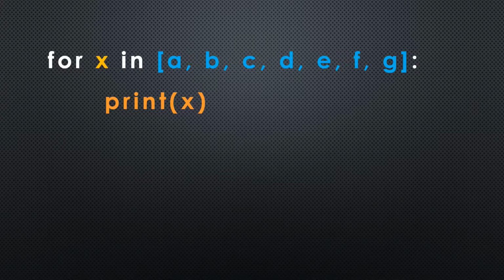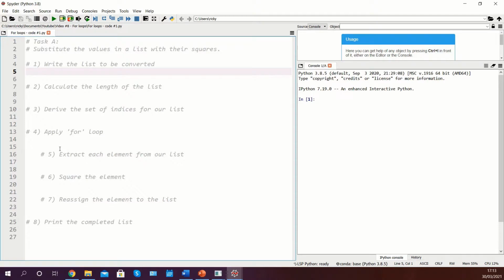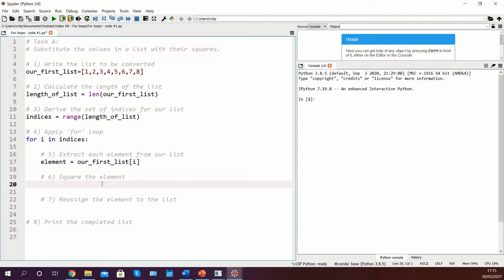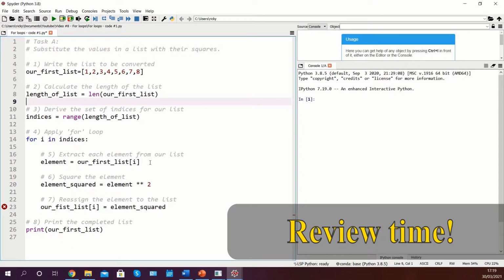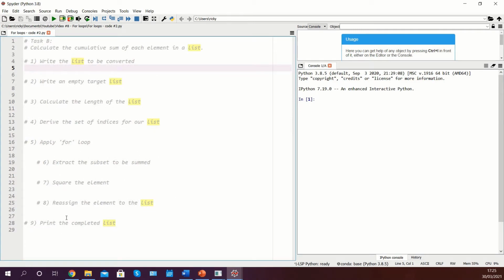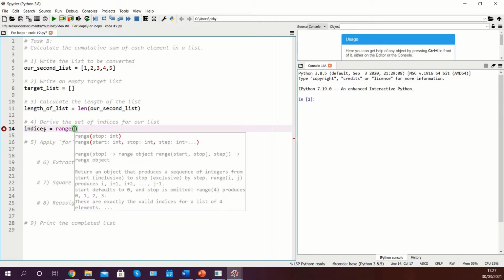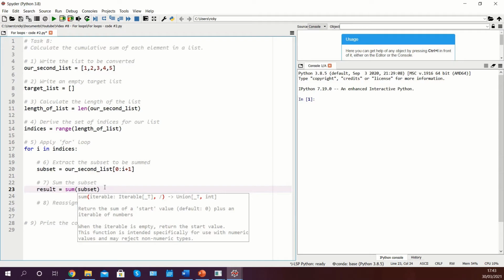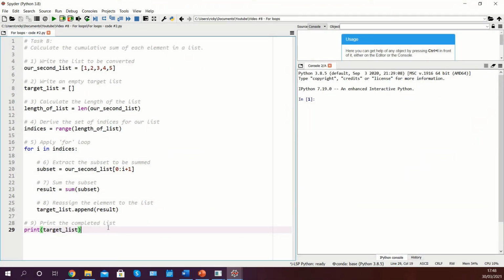Python Tutorial #8 - 'For' loops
Learn about “for” loops and how they can be used to repeat an action many times or iterate through elements in a series. You also get to write your first piece of actual code!